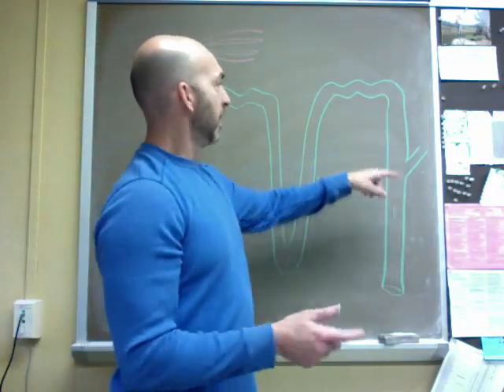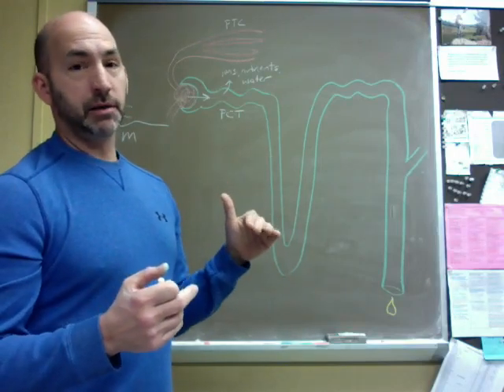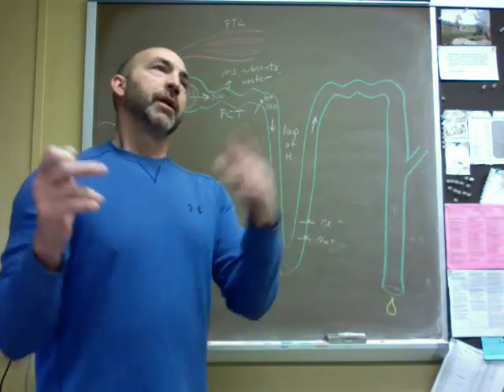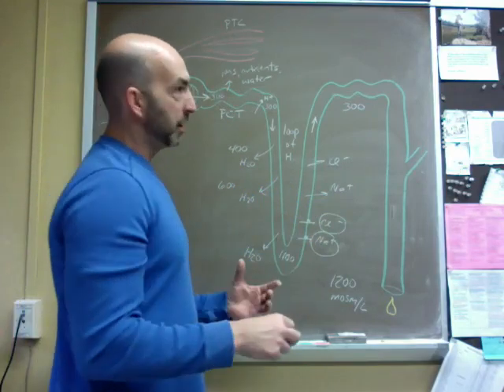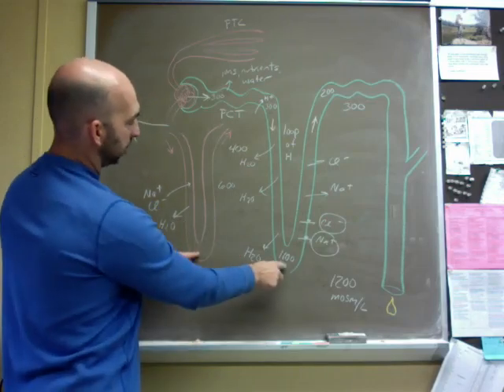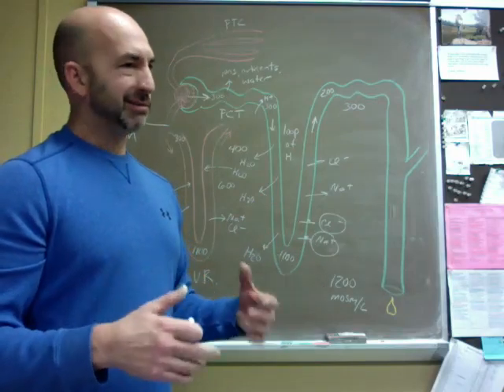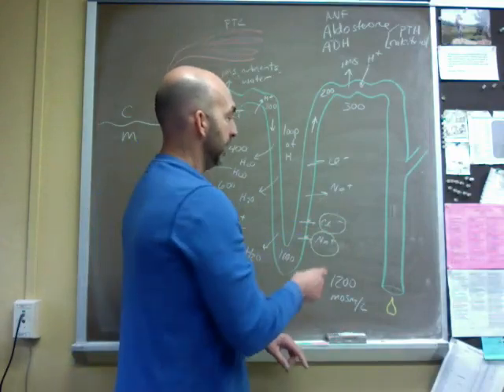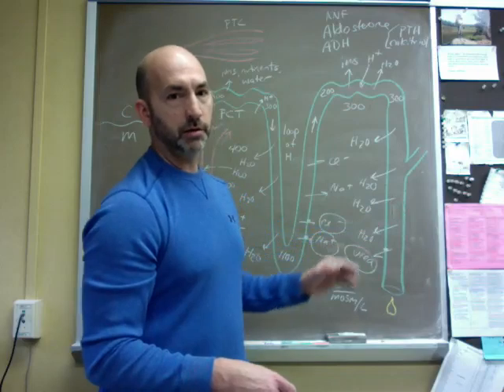Nephron function summary